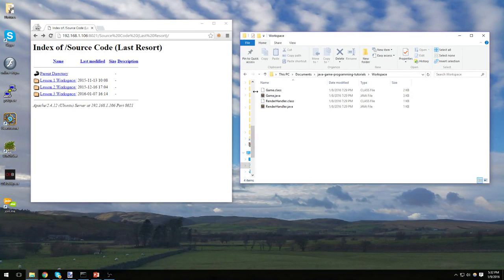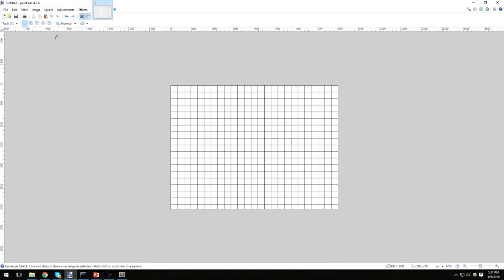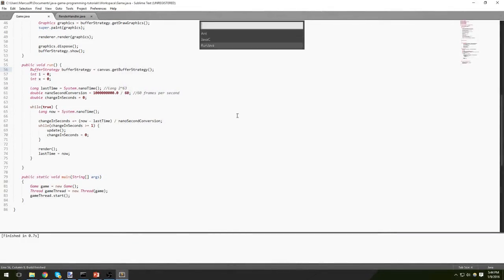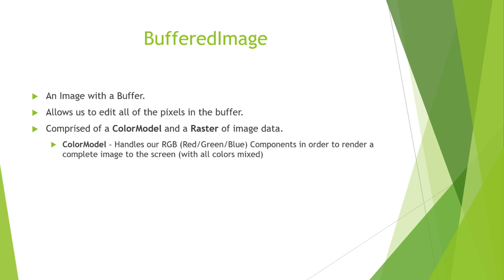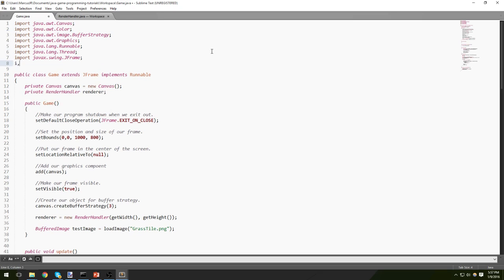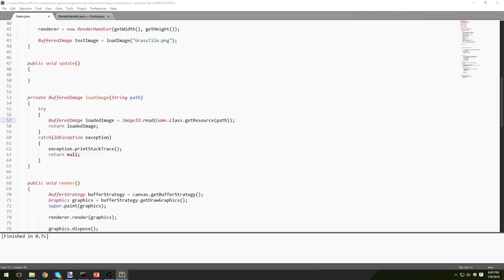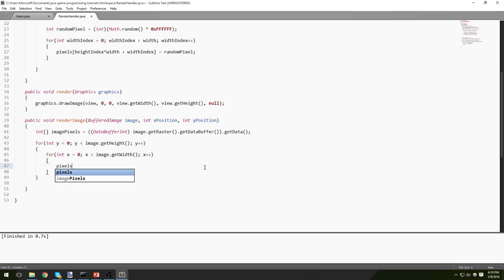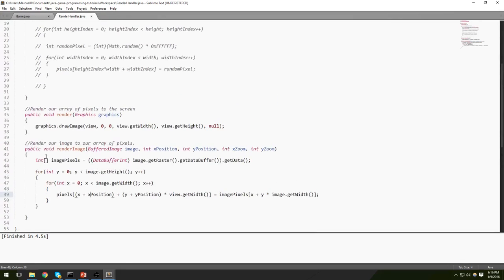Java Game Programming Lesson 4